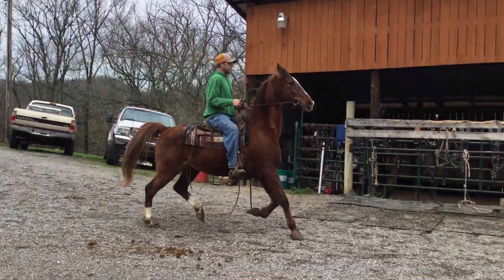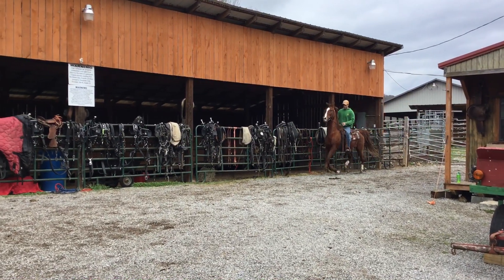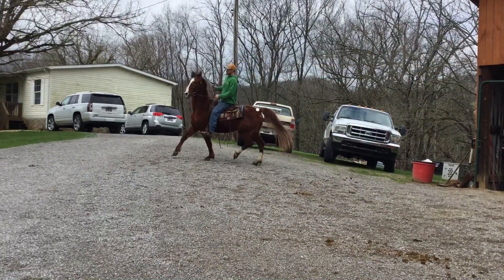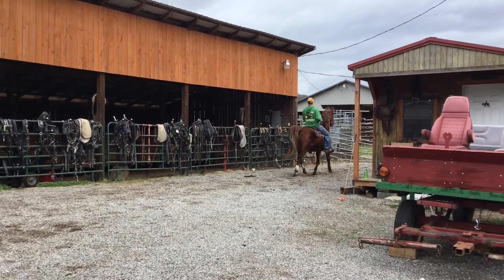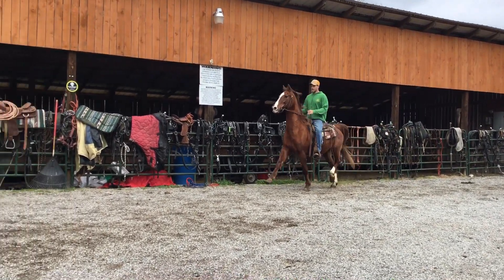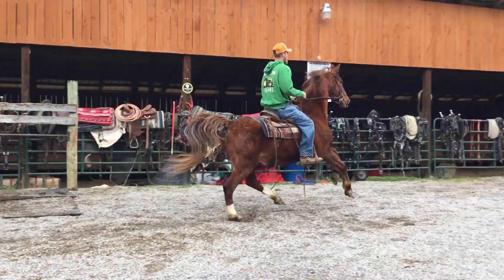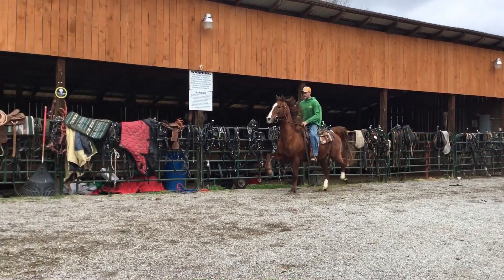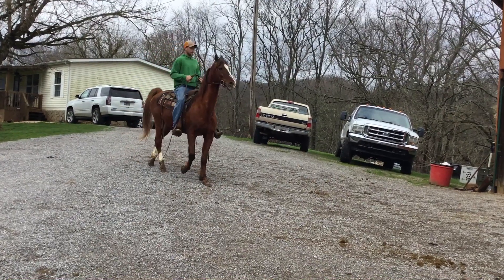Sold 7- sorrel Saddlebred gelding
Status : ‼️AVAILABLE ‼️

Age:15
Price: 975
Deadline: